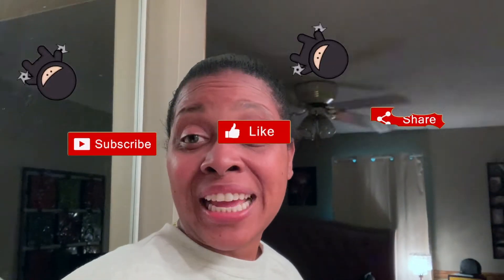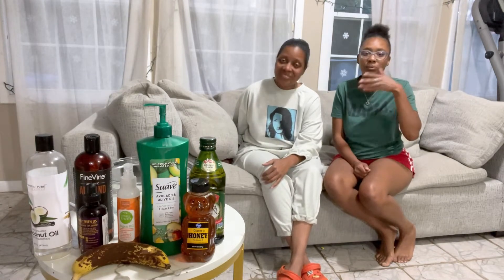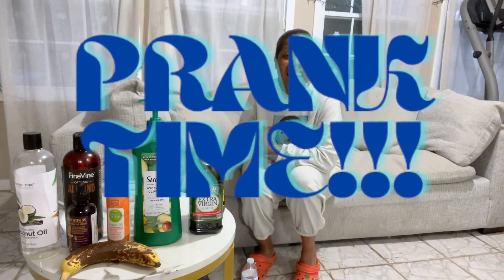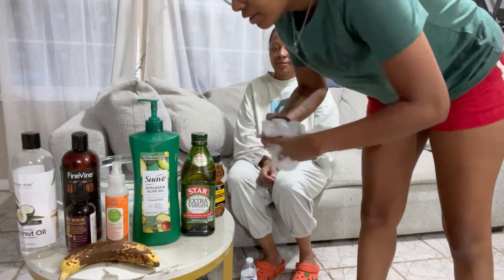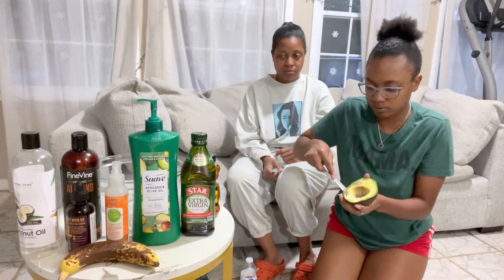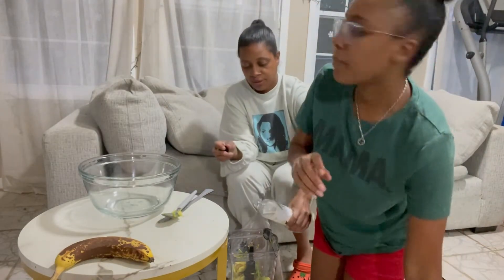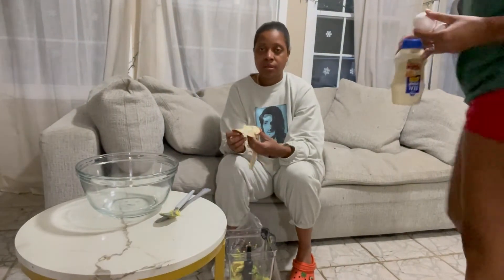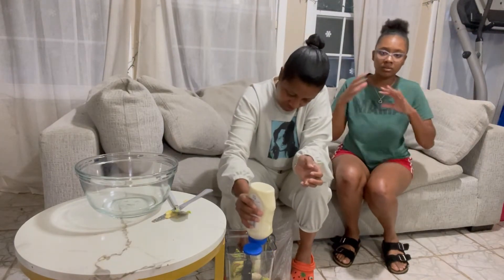WE TRIED CARDI B HAIR MASK FOR THE FIRST TIME AND THIS HAPPENED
Hey R&B It's your girl Rae and Bri coming with another bomb 💣 video. Watch the video to the end to see the prank and see if the cardi's treatment we found from the internet works.

Let me know if you tried this and your results.

Rachelle Johnson
Brianna R Johnson

Ingredients used in the video:
1 avocado
virgin aloe vera oil
2 eggs
Jamaican black castor oil
mayo
1 banana
honey
coconut oil
almond oil
argan oil
honey